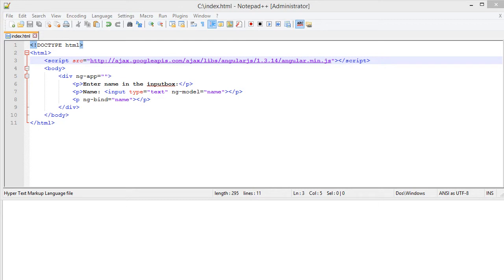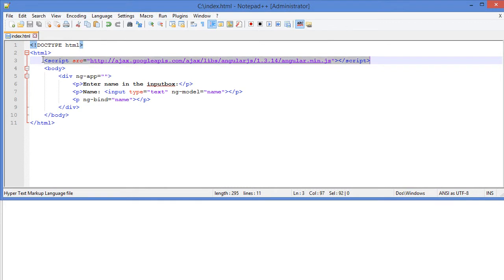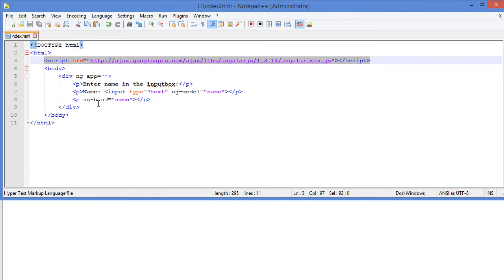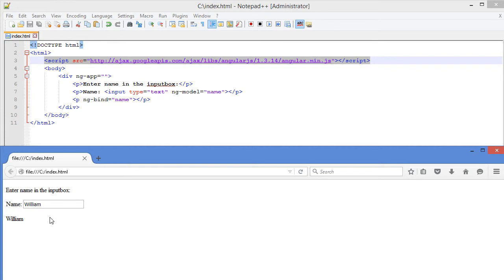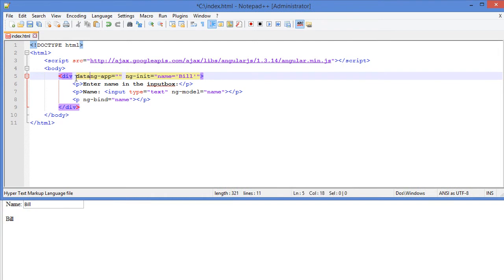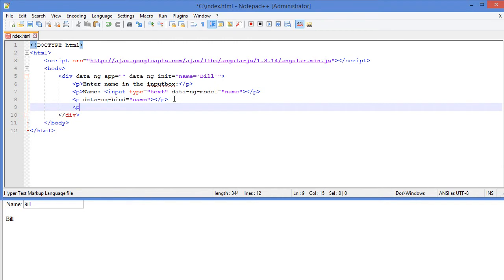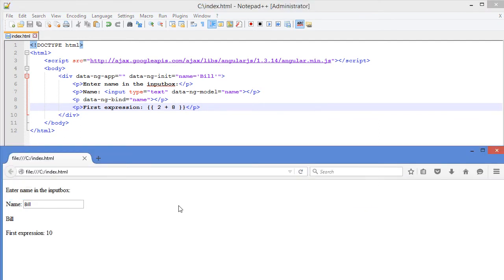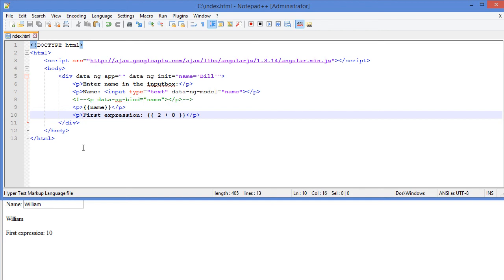AngularJS Introduction Tutorial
This tutorial covers basic introduction to AngularJS